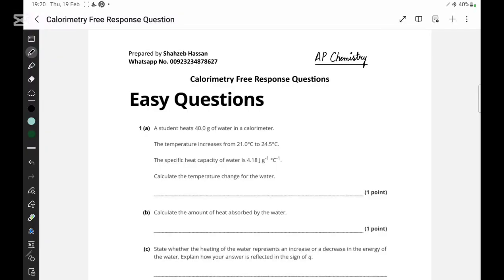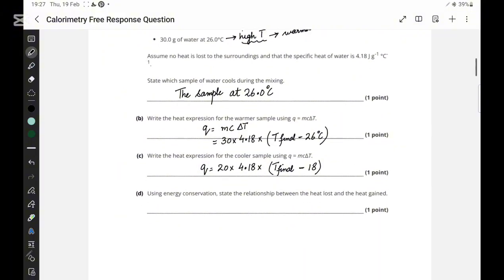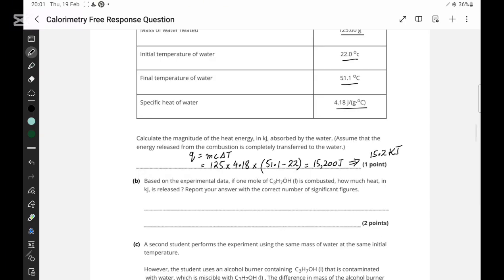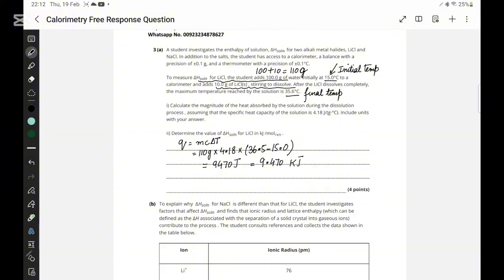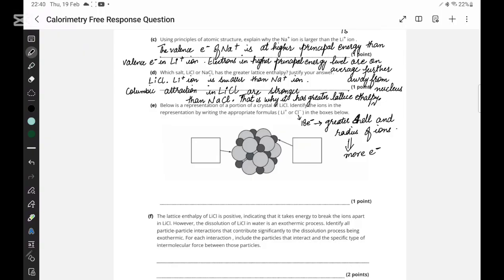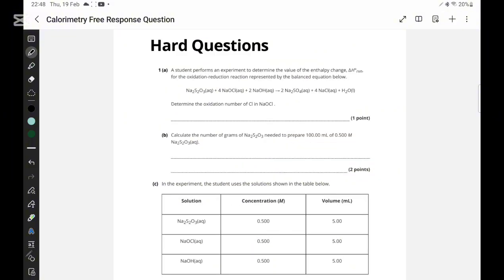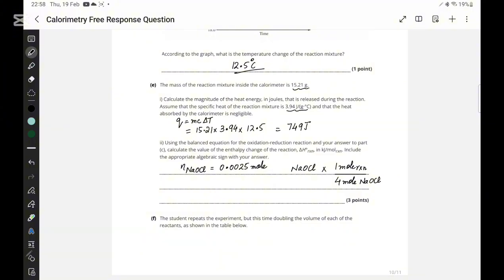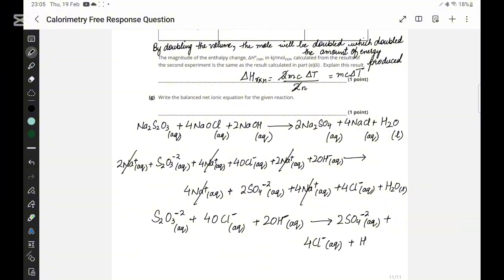CALORIMETRY | FREE RESPONSE QUESTIONS | ADVANCED PLACEMENT CHEMISTRY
In this video, we solve important Free Response Questions (FRQs) from the topic of Calorimetry in Advanced Placement Chemistry.

If you are preparing for the AP Chemistry exam, this lesson will help you strengthen both your conceptual understanding and problem-solving skills.

📘 In this video, we cover:

✅ Heat transfer and thermal equilibrium
✅ Proper application of the formula
𝑞
𝑚
𝑐
Δ
𝑇
q=mcΔT
✅ Constant-pressure calorimetry
✅ Bomb calorimeter calculations
✅ Limiting reagent in calorimetry problems
✅ How to structure clear, high-scoring FRQ responses

Each question is solved step-by-step with clear explanations, just like you would need to write in the actual AP exam.